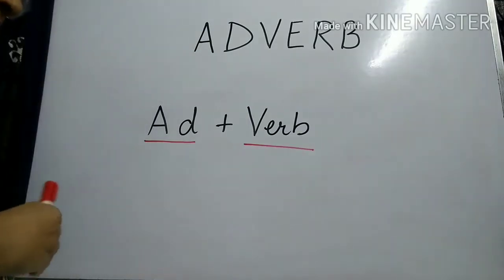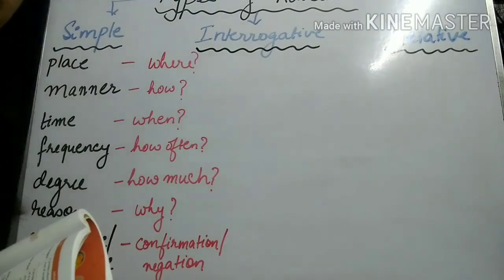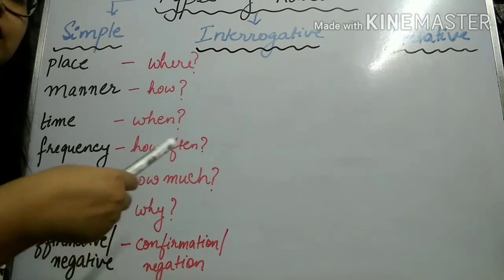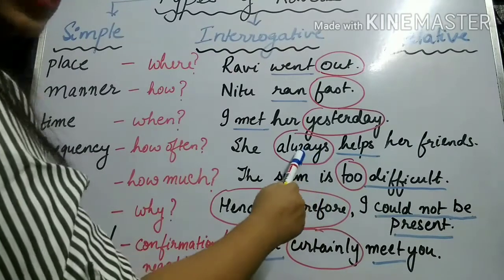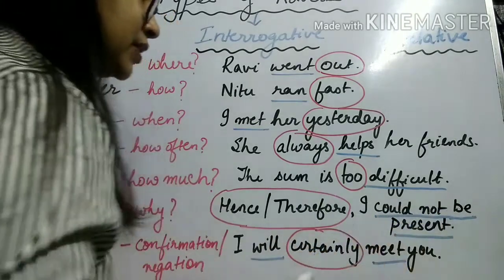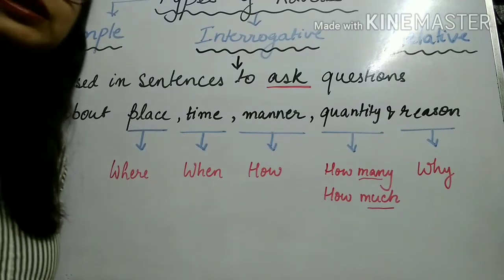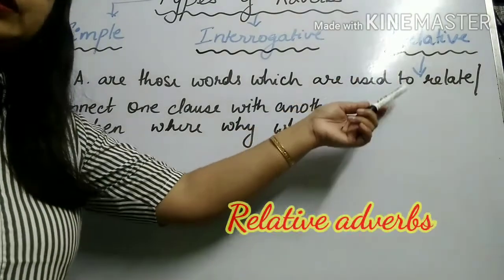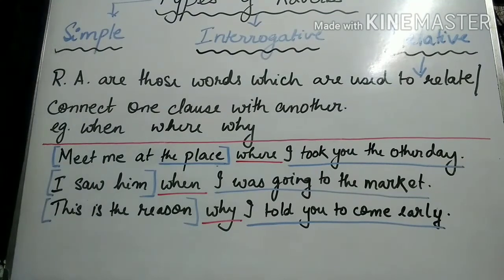Adverbs (part 1) Class 7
What are adverbs and its types?
These fundamental QUESTIONS about adverbs will be answered in this video. Part 2 of Abverbs will be uploaded soon.